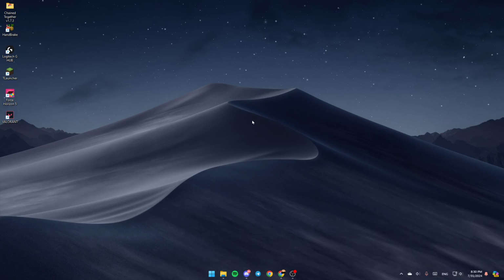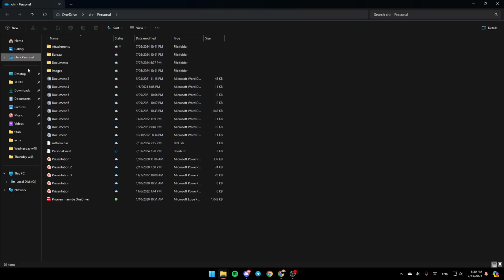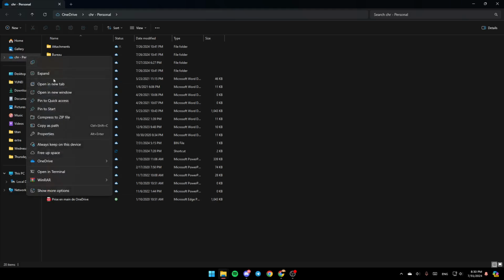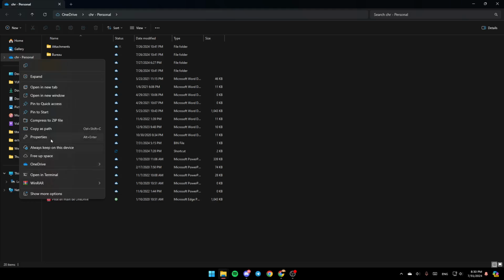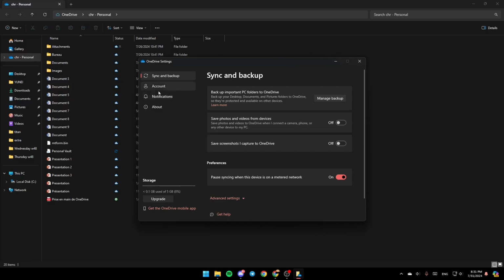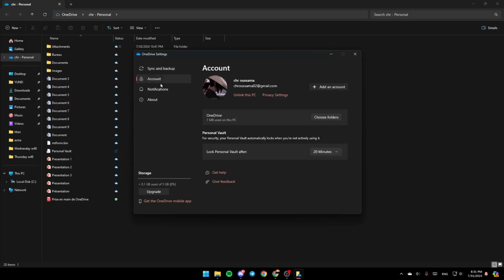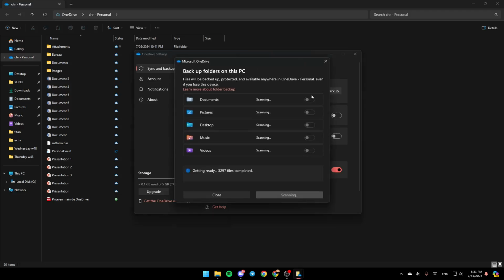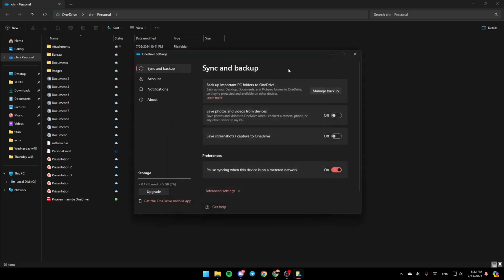How To Put OneDrive In File Explorer Tutorial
Today we talk about put onedrive in file explorer,microsoft onedrive,how to use onedrive,add onedrive to file explorer,onedrive in file explorer,how to add onedrive to file explorer